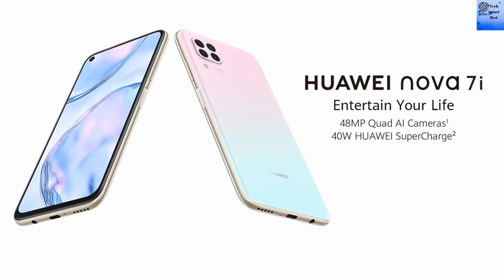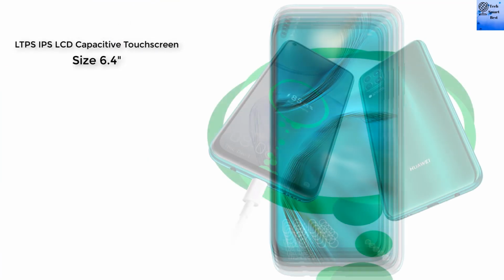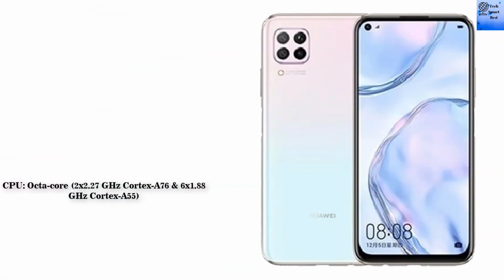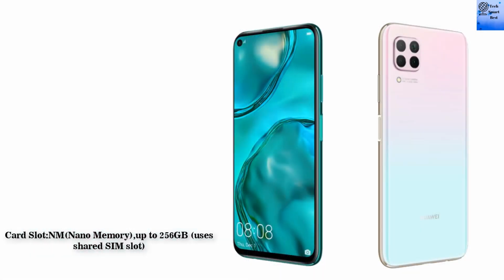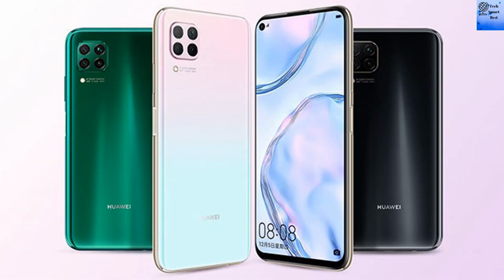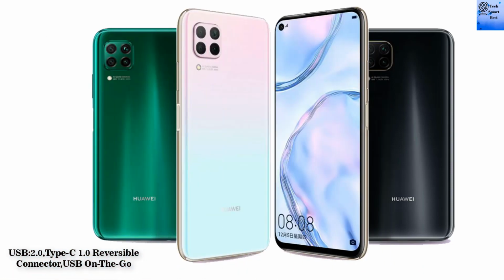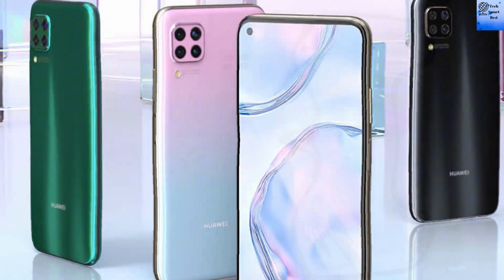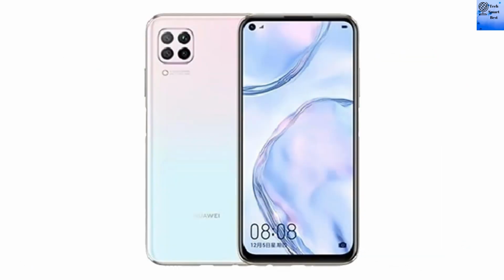Huawei Nova 7i Full Review | First Look | Nova 7i Feature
The Huawei Nova 7i Full Review, First Look & Nova 7i Feature. The Huawei Nova 7i
are Versions: JNY-L22B, JNY-L21A, JNY-L01A, JNY-L21B, JNY-L22A, JNY-L02A,
The Huawei Nova 7i Display 6.4".The Huawei Nova 7i
Memory Card slot NM (Nano Memory), up to 256GB (uses shared SIM slot)
Internal Memory:128GB 8GB RAM
MAIN CAMERA:48 MP,8 MP,2MP,2MP
SELFIE CAMERA:16 MP
BATTERY: Non-removable Li-Po 4200 mAh battery
Charging: Fast charging 40W, 70% in 30 min (advertised)
This channel name is tech smart best and deal with sharing information about the best things only. In every sphere of life, people need to make decisions about their actions. The actions could be using something, buying something, or making some things, whatever the action is, people always prefer to follow the best and know the top. We deliver them exactly what they look for. We gather all the information available, research on them, analyze everything, and finally come up with the ‘’Smart Tech Best’’ of them- from tips to products.

== If you want to add your product to our Tech Smart Best. just mail your product introduction/promo/trailer video and Amazon link.